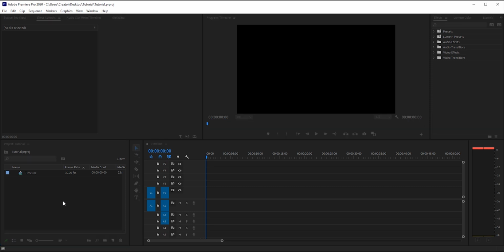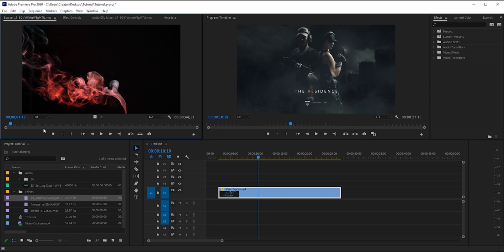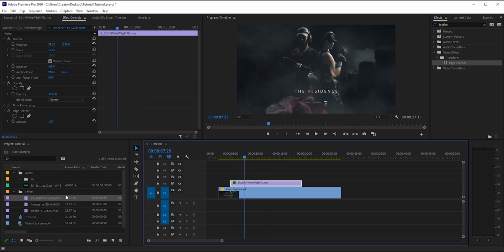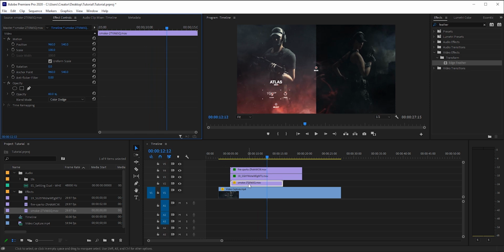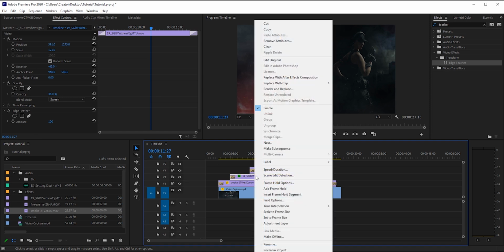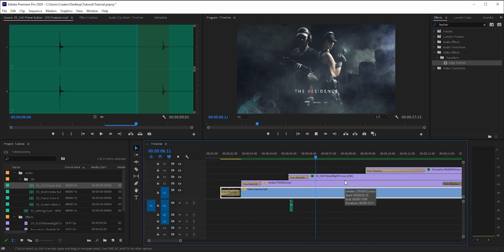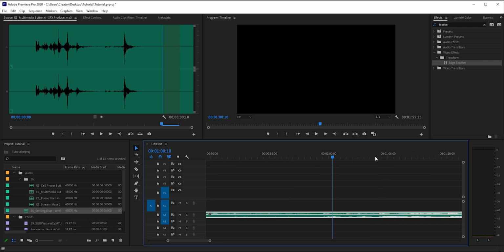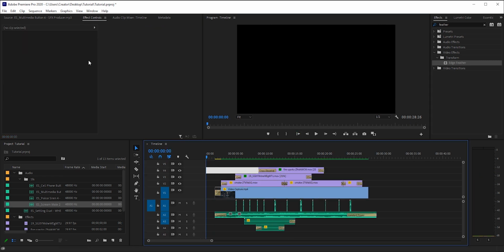Visual & Sound Effects for UI Design in Premiere Pro